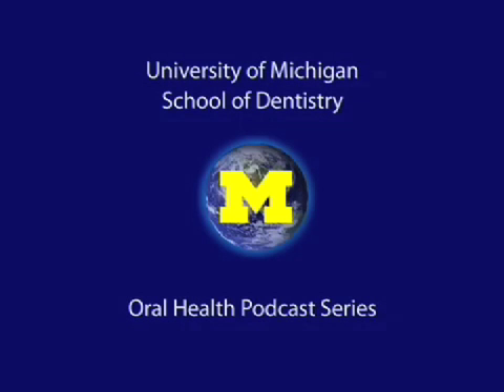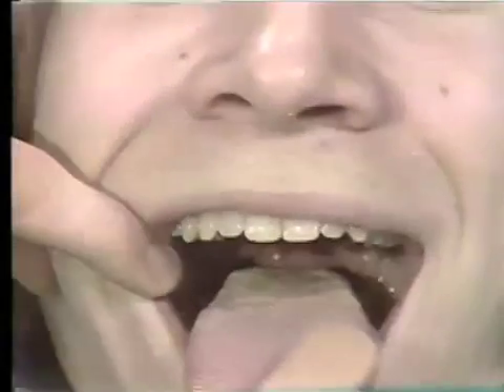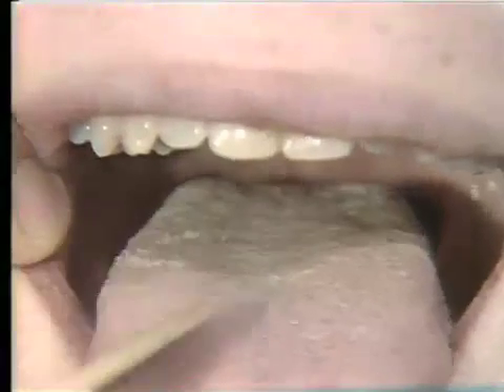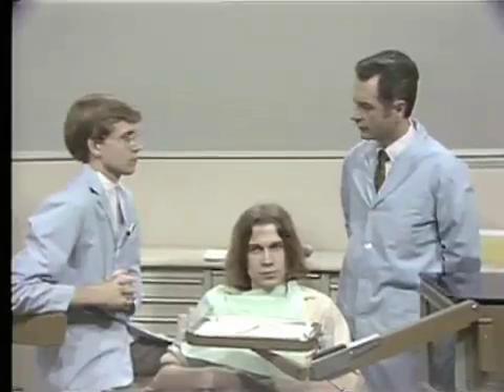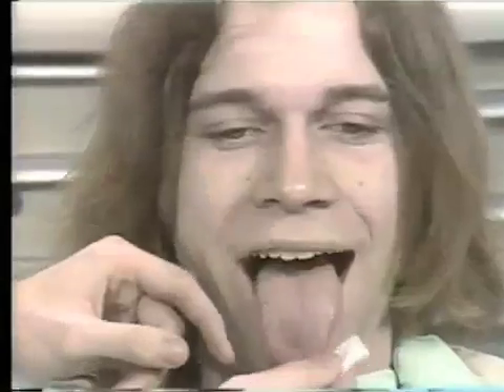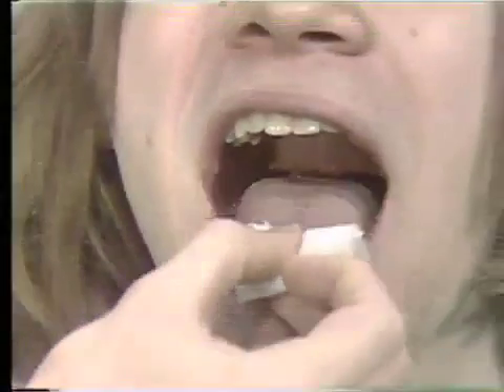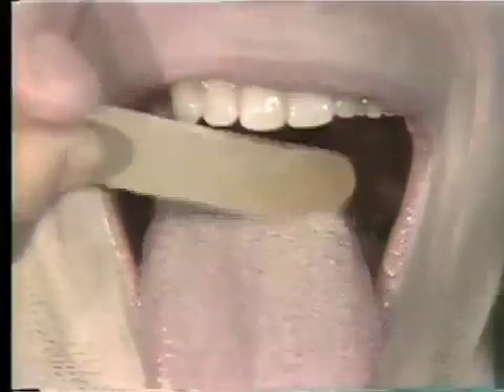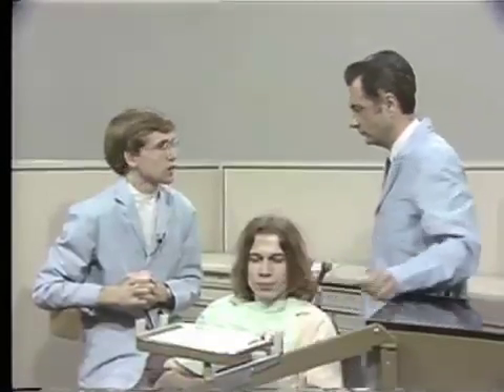Hairy Tongue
Hairy tongue" is shown clinically and the etiology" and treatment are discussed.  Orig. air date: JAN 25 72